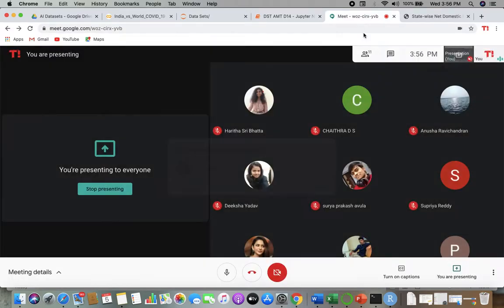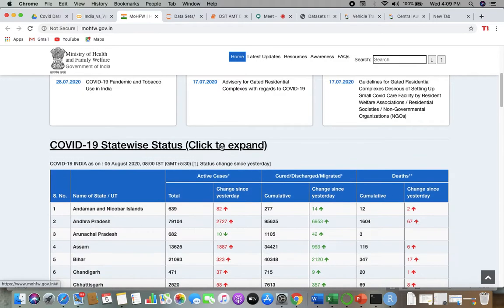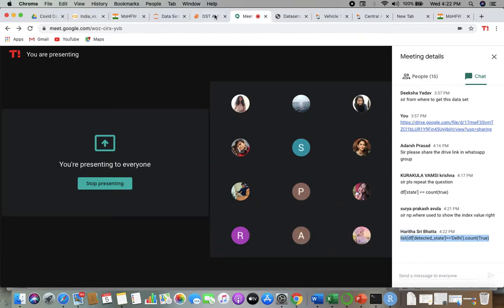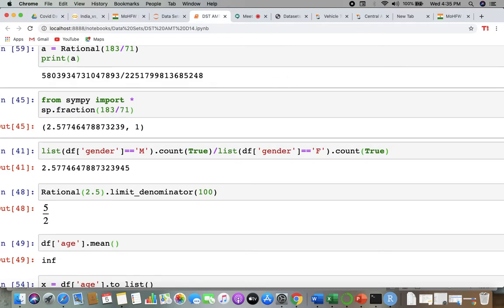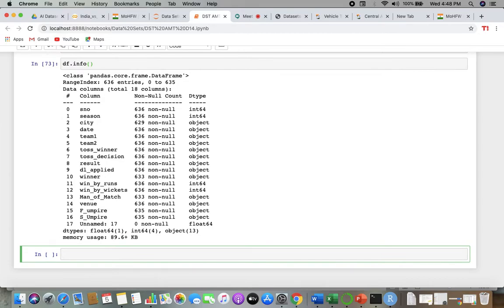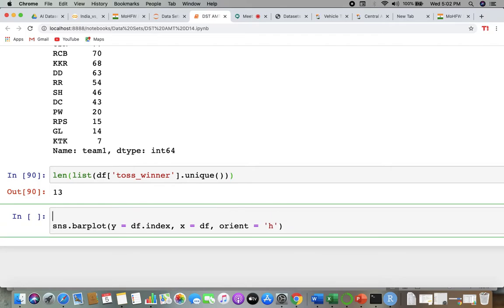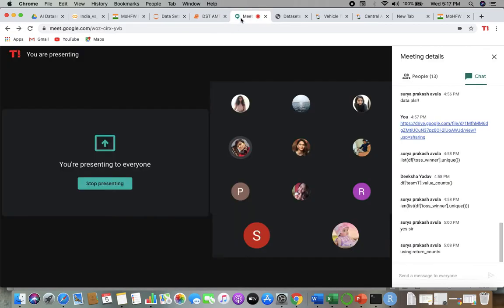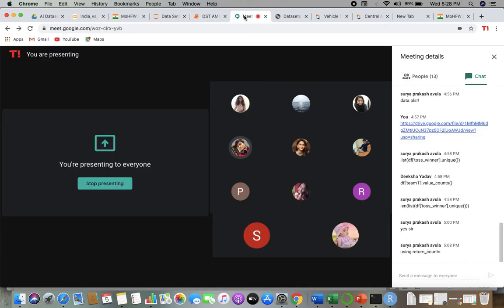DST AMT | Pandas - IV | D14